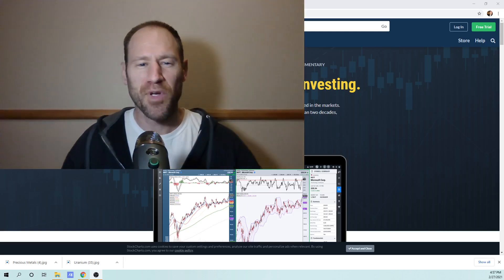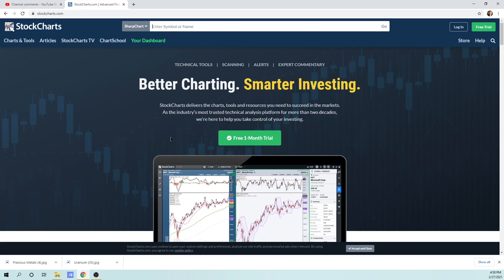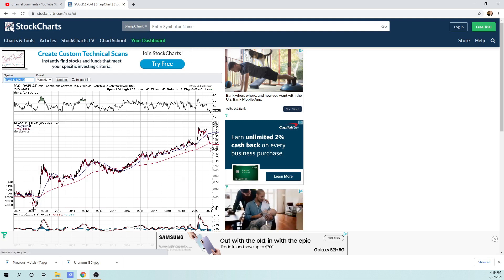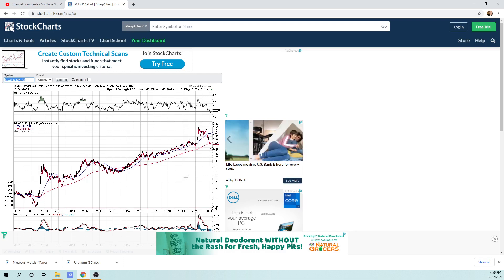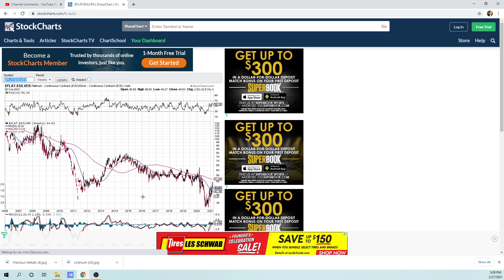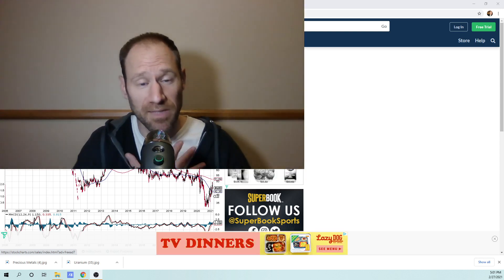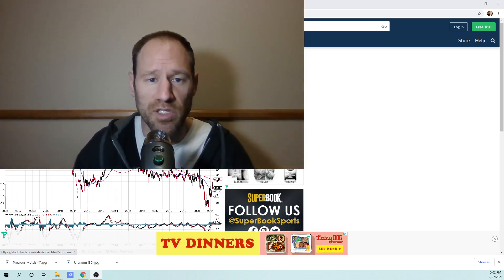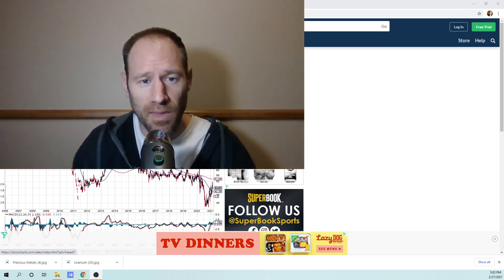How To Create Ratio Charts Using Stockcharts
How to create ratio charts using stockcharts.com.